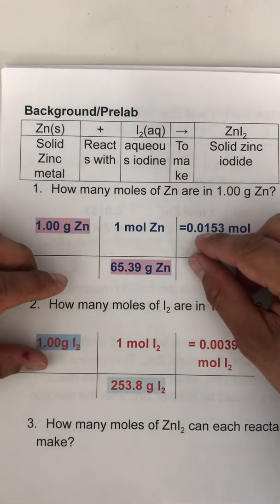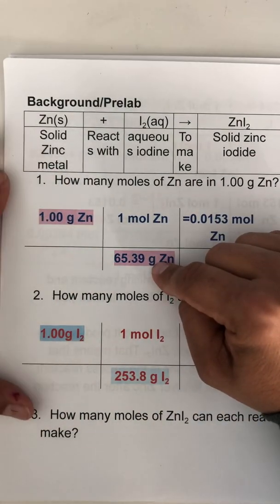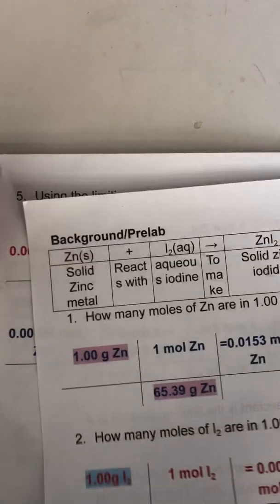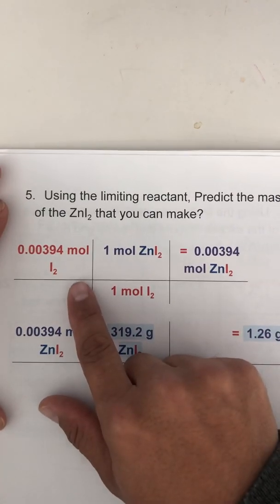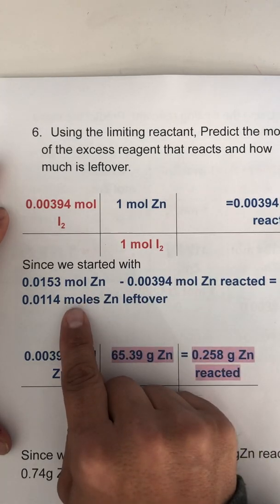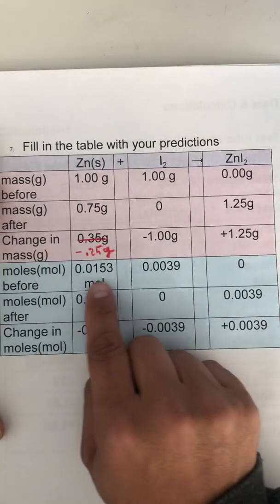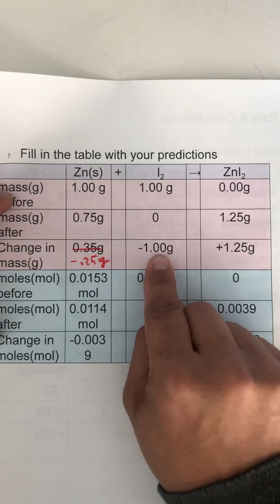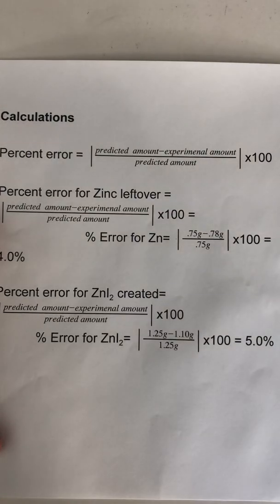zinc iodide lab calculations explained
we reacted 1.00g Zn with 1.00gI2 to make zinc iodide.